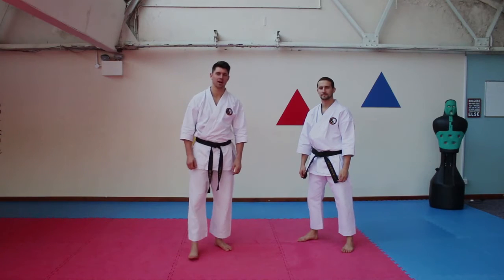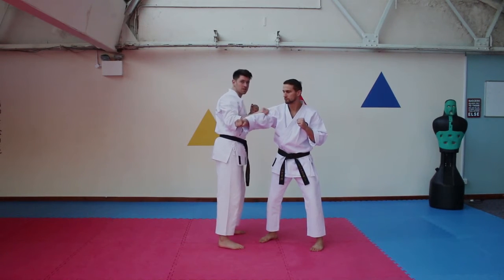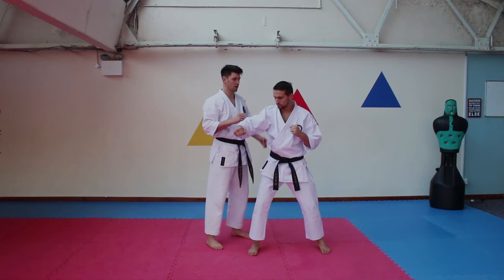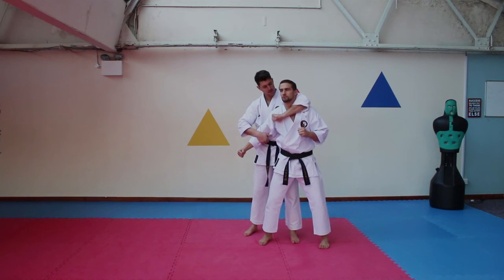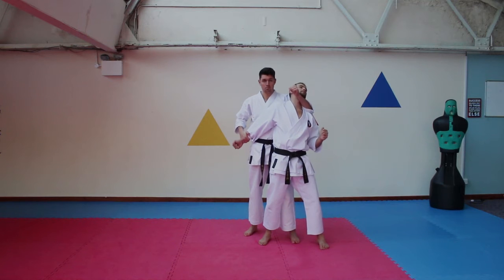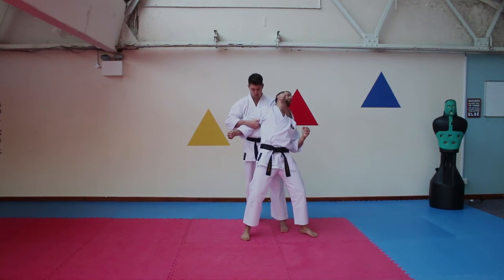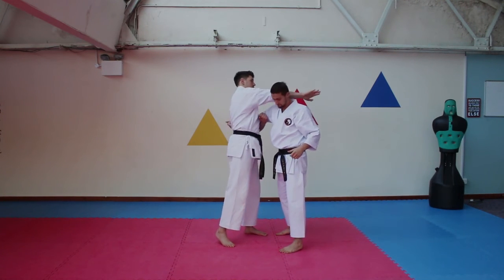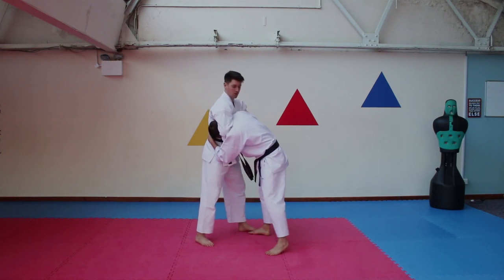stepping forward and blocking? shouldn't one move/step back???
bunkai applications for chudan uke stepping forward blocking movements in gekisai